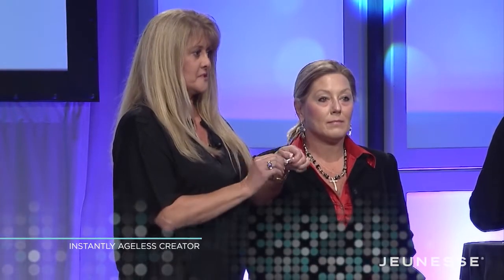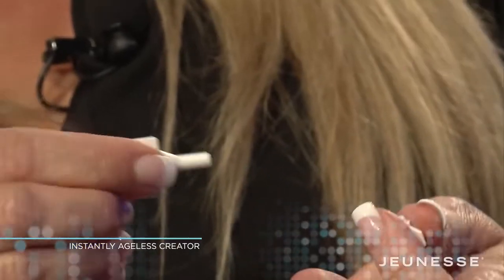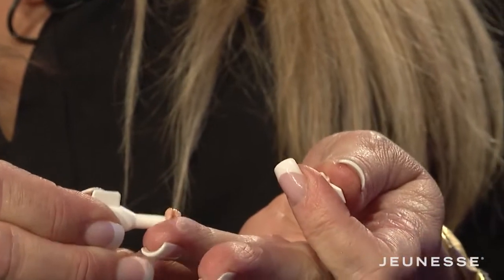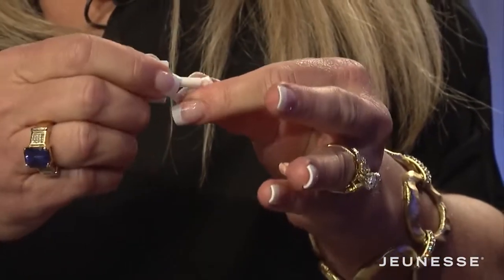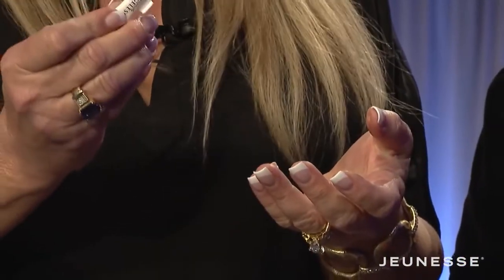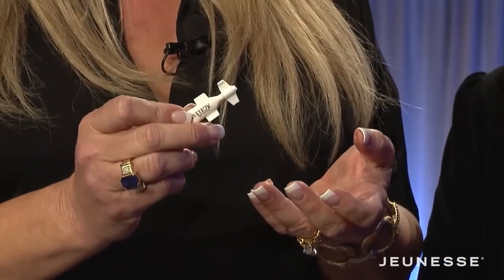instantly ageless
Take a look at what our product instantlyageless can do!

go to "about channel" to either ask me your questions, or make a purchase!🤩💥